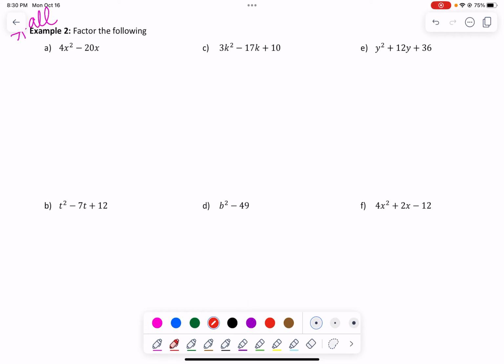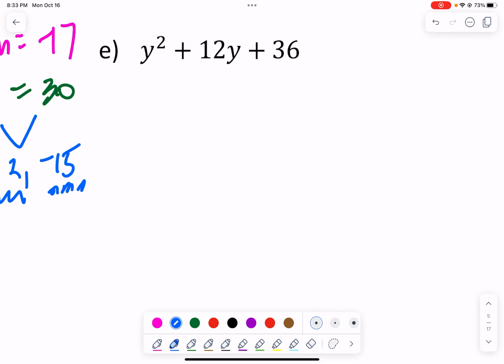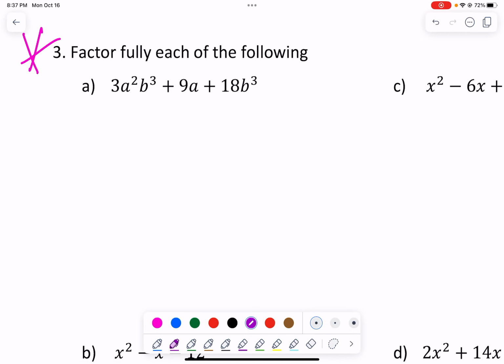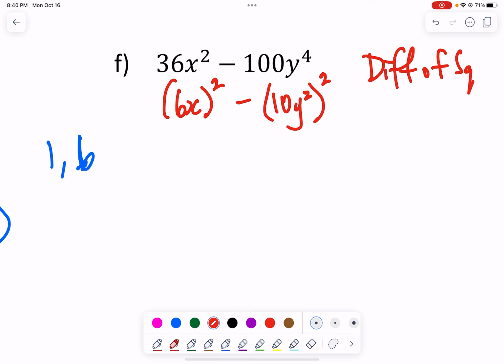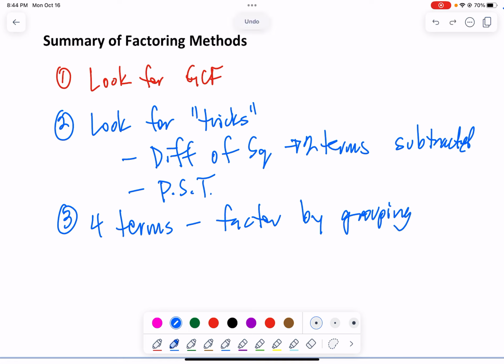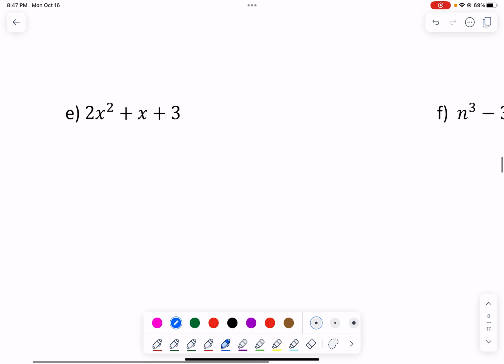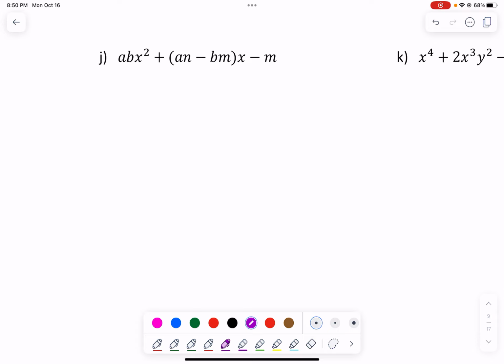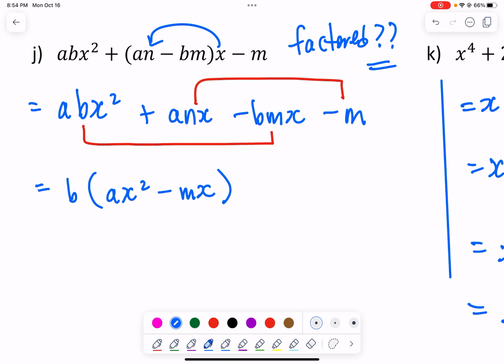MCR3U Lesson 2.1 Oct 17 2023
FACTORING
* factoring 4 terms

Please make sure to fill in your lesson notes, and then to complete all of the assigned homework. Go to extra help on Thursday morning if you have any troubles.